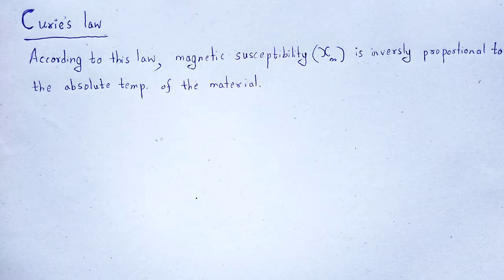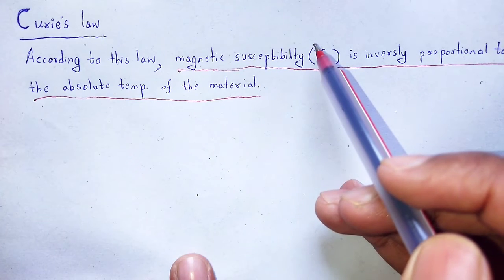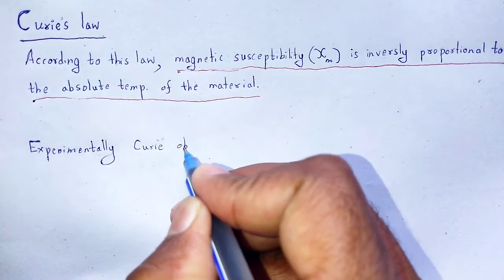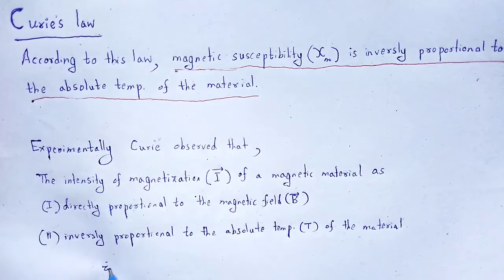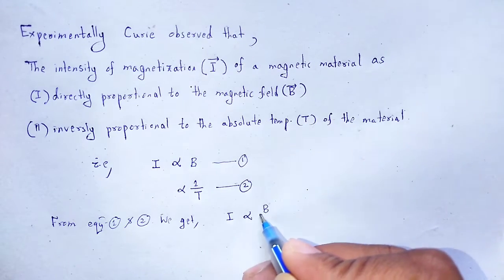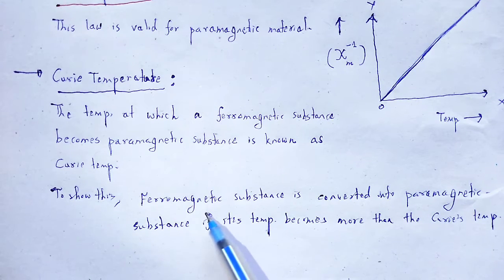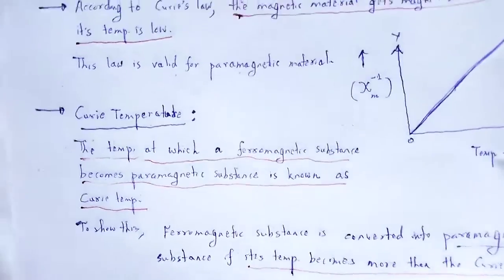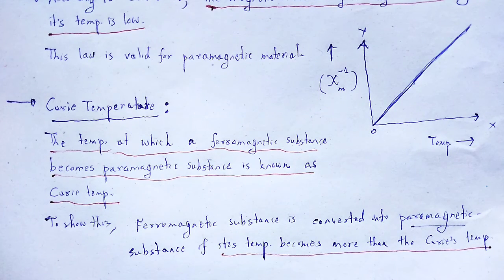SOLID STATE PHYSICS: Curie's law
In this video we studied about the concept of Curie's law.

You may download hand written rough pdf notes of this subject